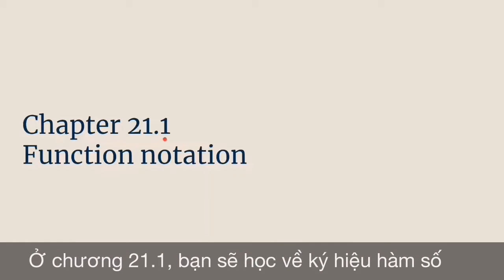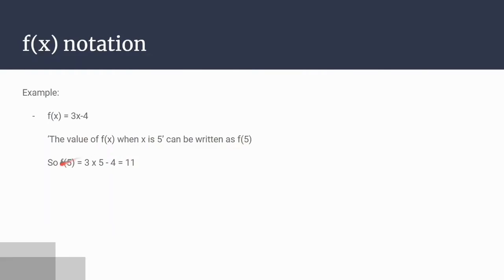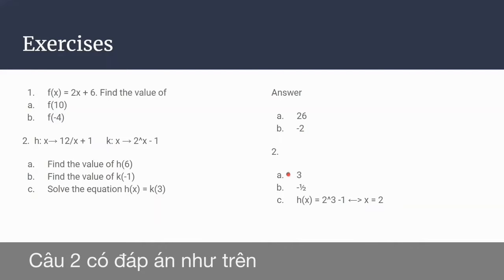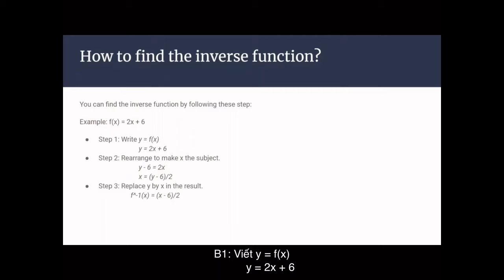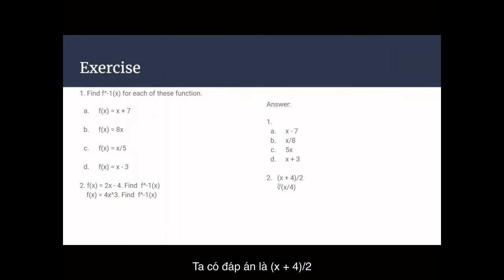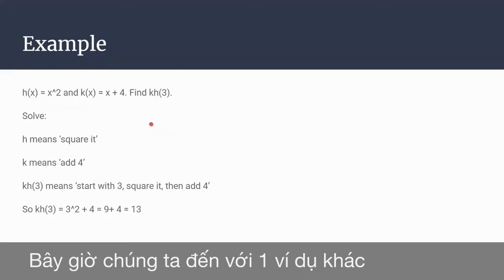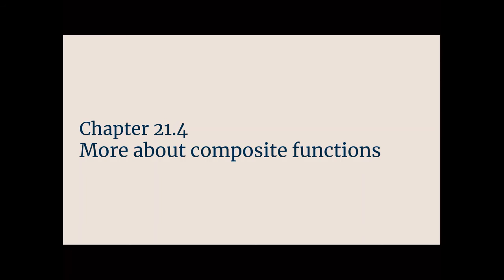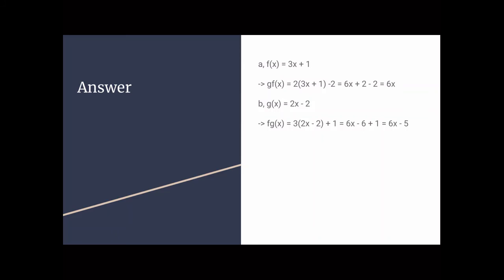Chapter 21 IGCSE Maths: Functions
Nhóm Hà Linh
Thành viên: Hà Linh (trưởng nhóm), Hoàng Dương, Thu Uyên, Hà Minh